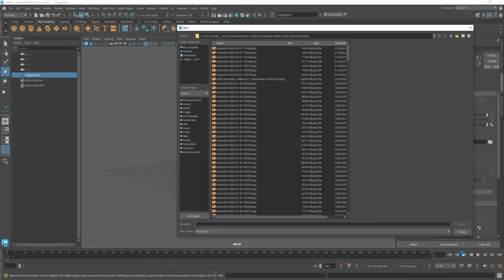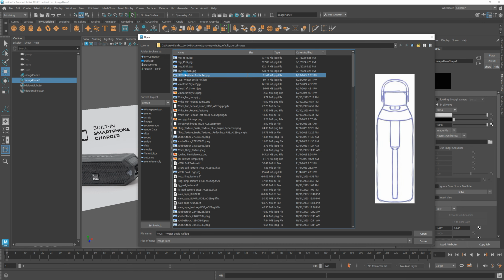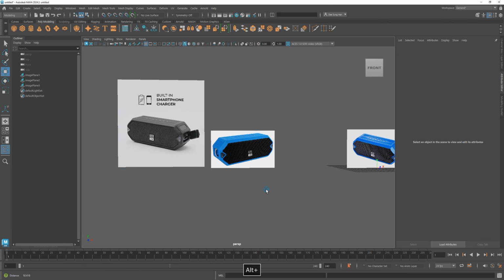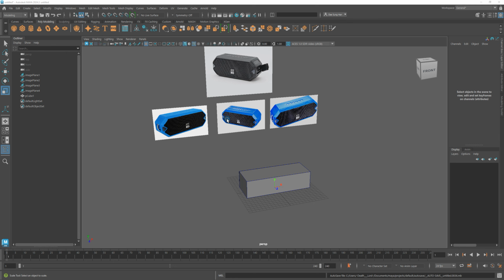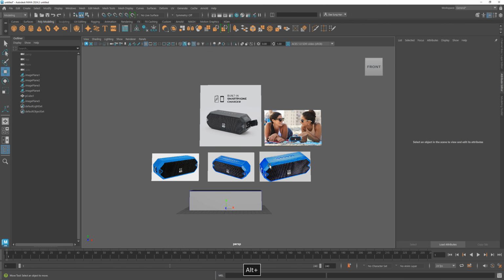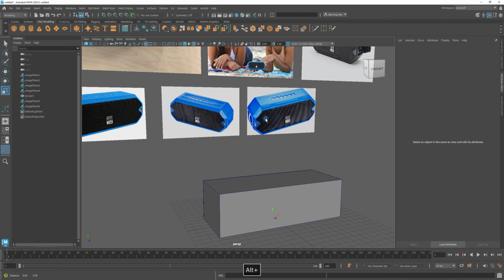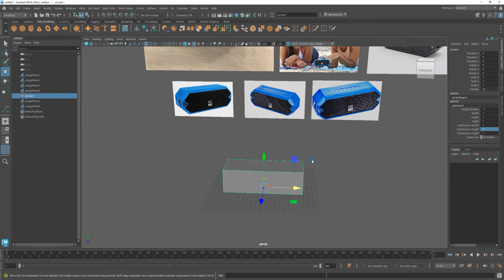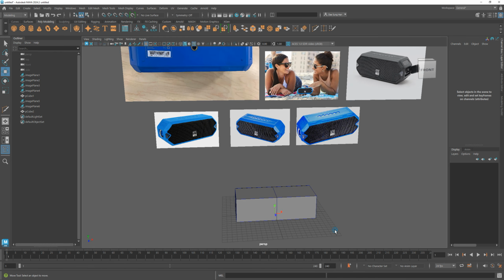Altec Lansing Bluetooth Speaker Part 1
Polygonal modeling tutorial series, MAYA, Product Modeling